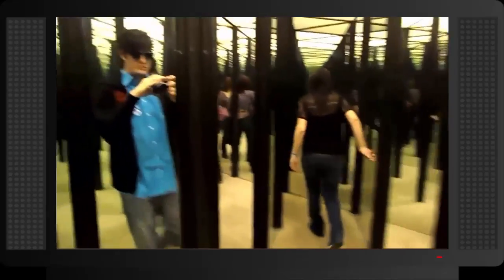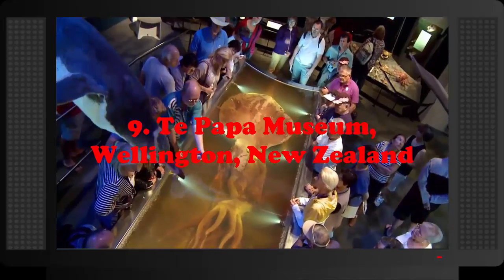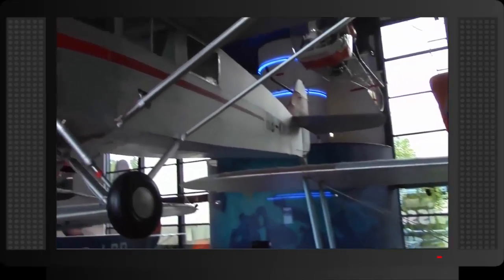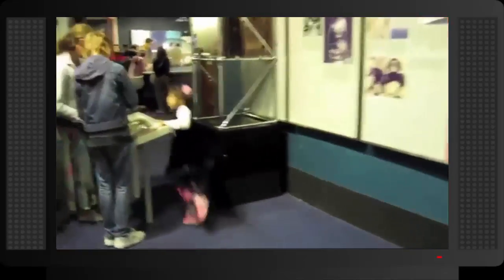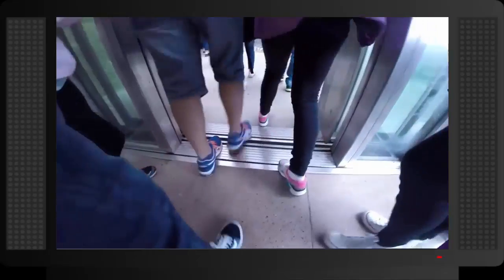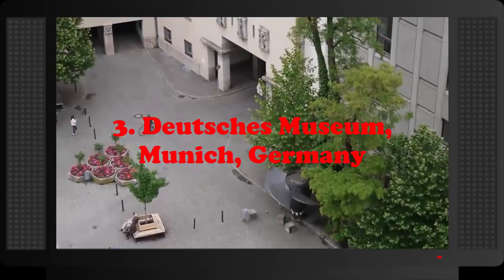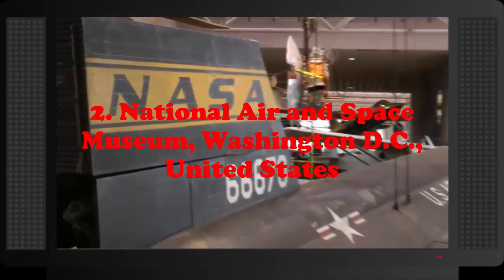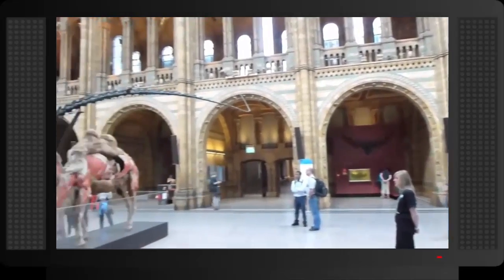10 Best Science Museums In The World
10 Best Science Museums In The World

10. National Media Museum, Bradford, United Kingdom
9. Te Papa Museum, Wellington, New Zealand
8. Swiss Museum of Transport, Lucerne, Switzerland
7. The Exploratorium, San Francisco, United States
6. Hong Kong Space Museum, Hong Kong
5. Universeum, Gothenburg, Sweden
4. Academy of Natural Sciences, Philadelphia, United States
3. Deutsches Museum, Munich, Germany
2. National Air and Space Museum, Washington D.C., United States
1. Natural History Museum, London, United Kingdom